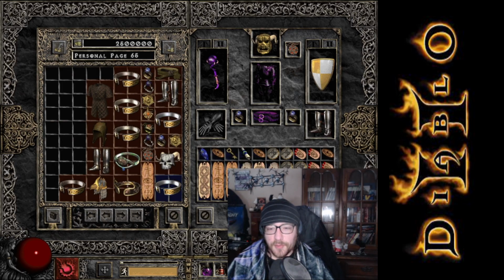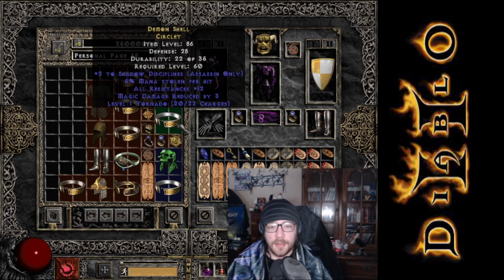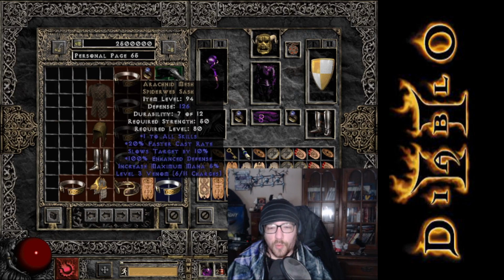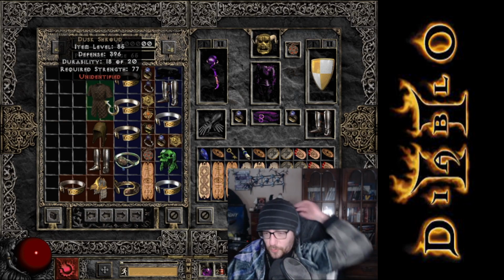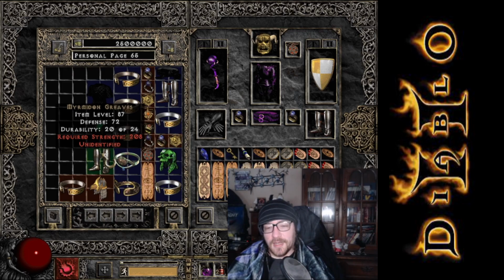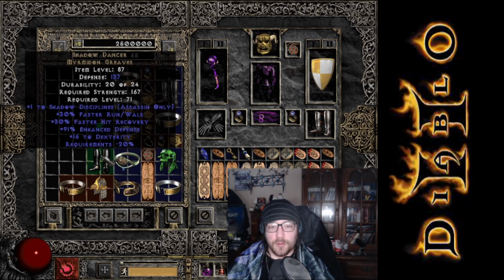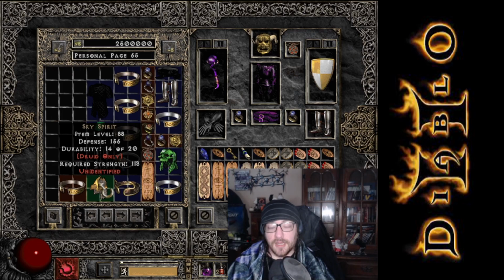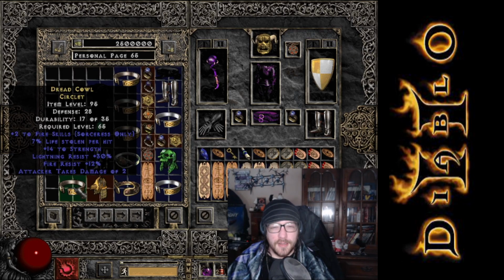Alucardplayz|Diablo 2 bonus content - short loot drop video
so i forgot i didnt have a bonus content video for today. so here is a short one i rounded up real quick